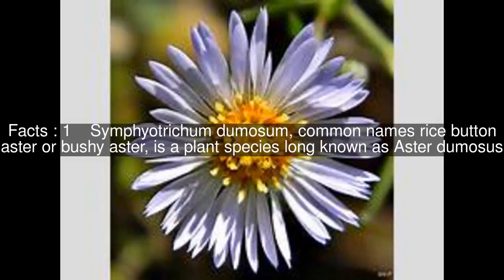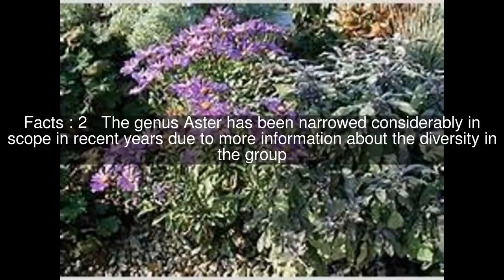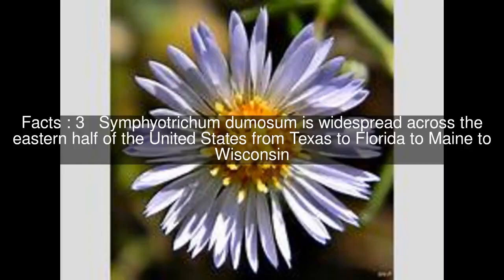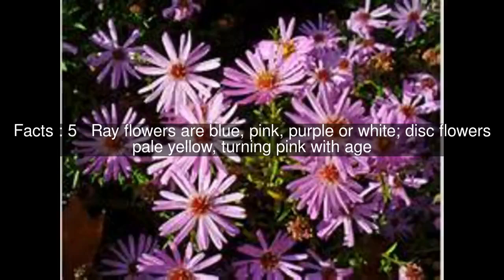Symphyotrichum dumosum Top #5 Facts